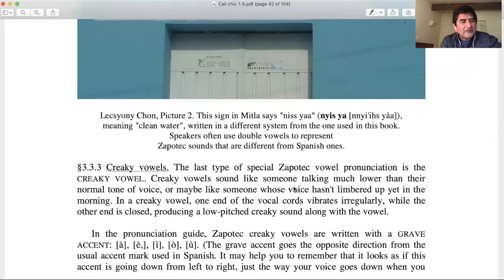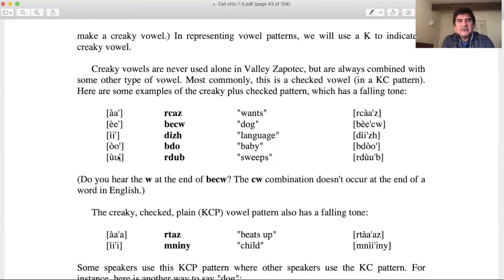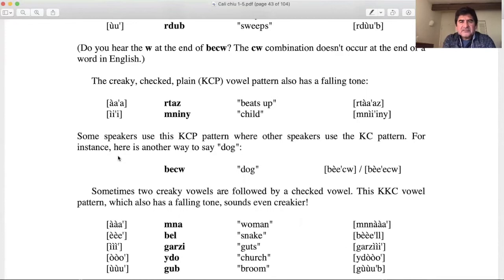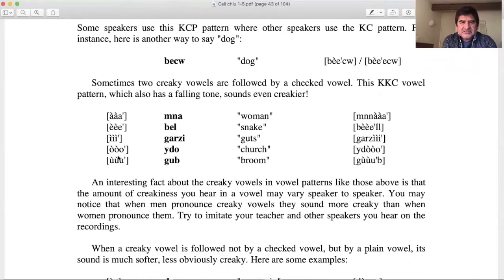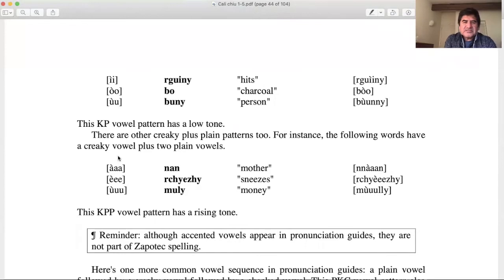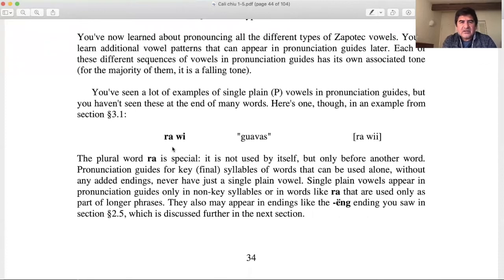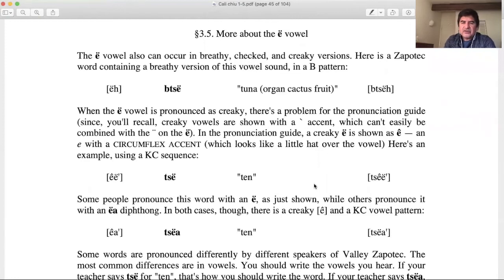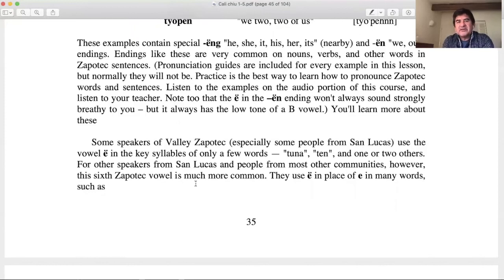Video 7. Cali Chiu Unit 1, Lesson 3, Part 4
This video covers creaky vowels. It corresponds to Unit 1, Lesson 3 of Cali Chiu: A Course in Valley Zapotec.*  It is Part 4 of of 4 videos on that lesson.